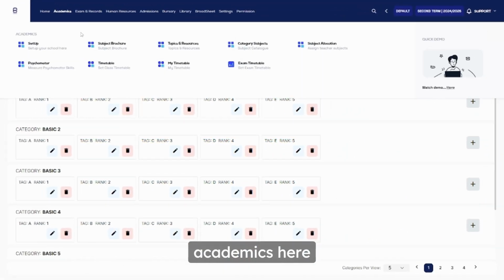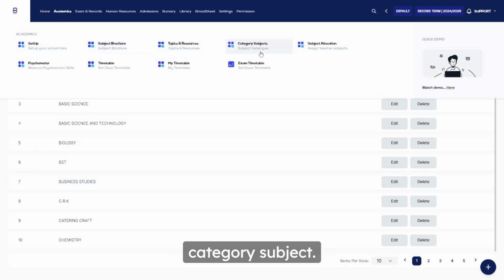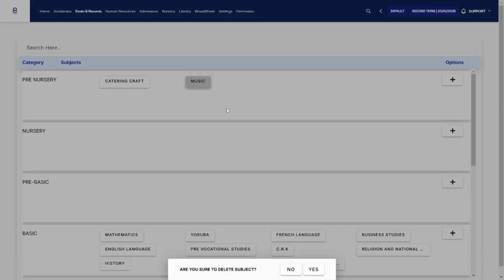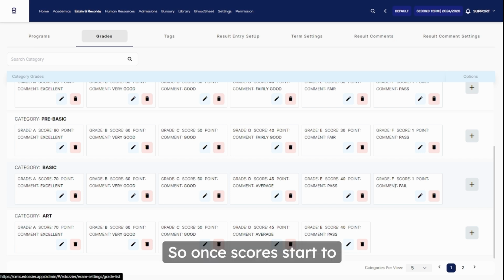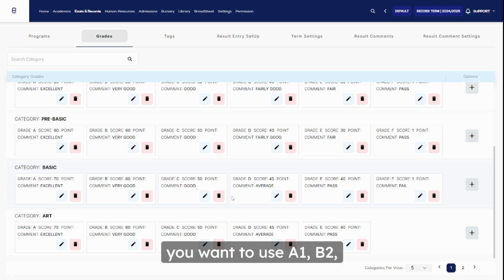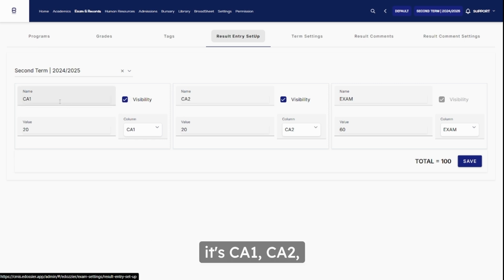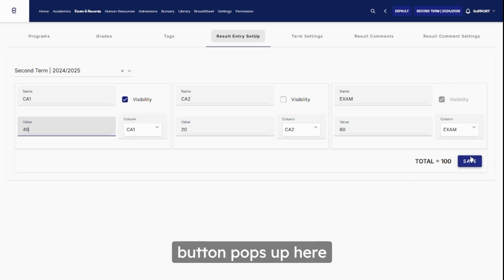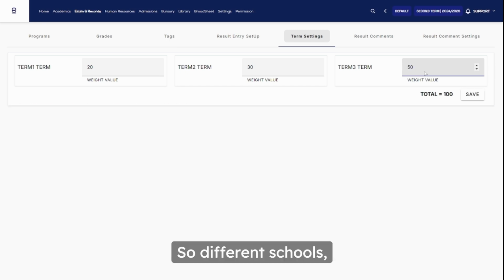How to Setup Subject Brochure and Grading system